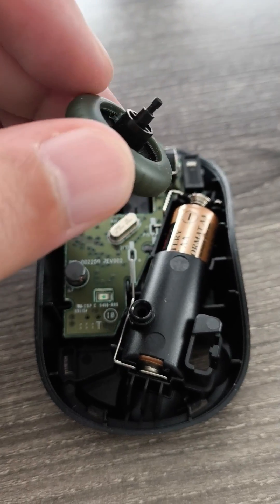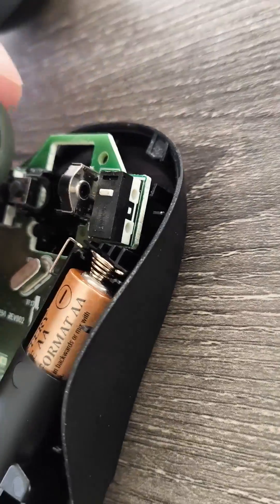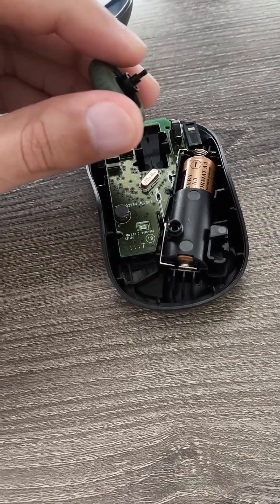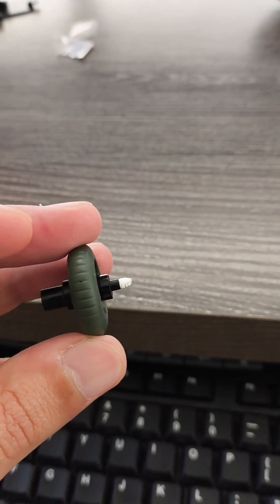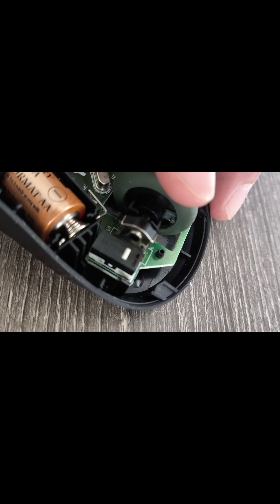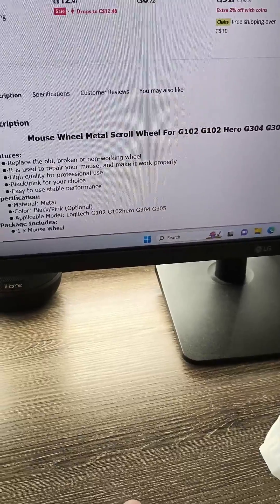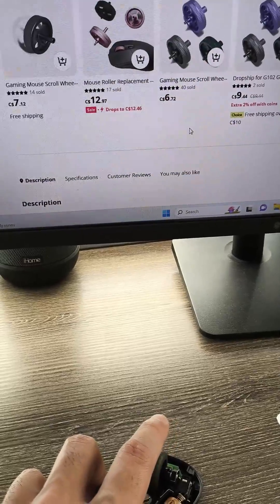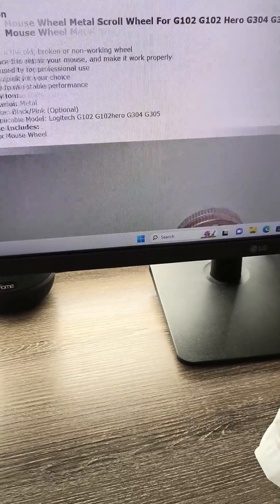How to fix mouse wheel scroll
In this video we will fix an old mouse scroll wheel problem. The mouse wasn't scrolling properly and I opened it up and fixed it DIY style.